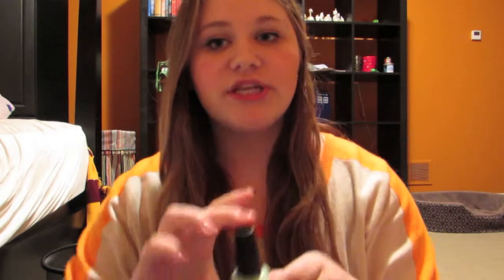March Favorites 2013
Sorry it is so late!
Open!

Products mentioned:
Tarte Lip Exfoliate
Stila In The Garden
NYX Hot Pink Blush
OPI Gargantuan Green Grape